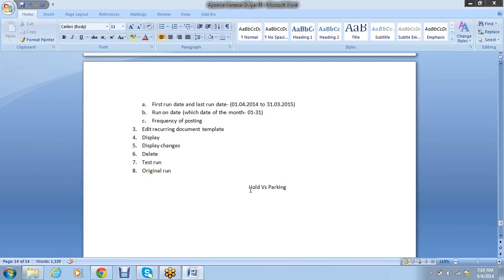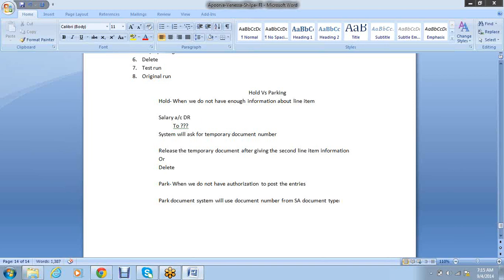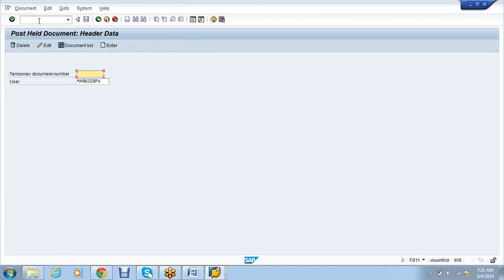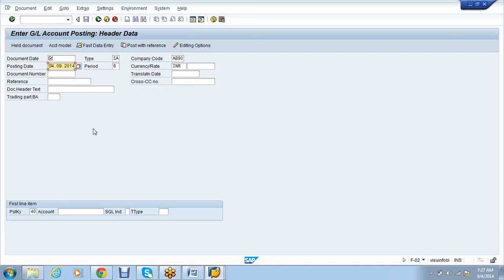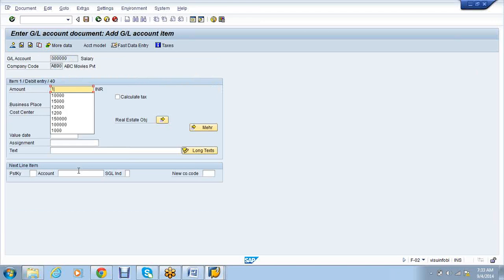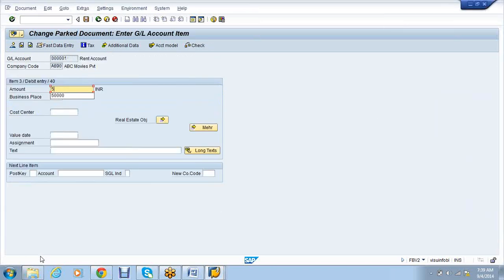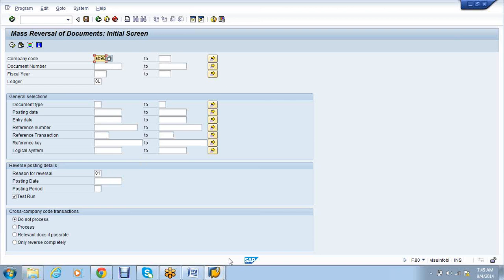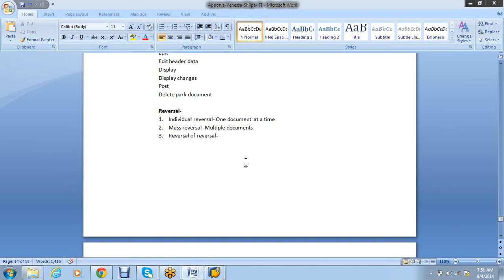Day 12 hold park reverse document with SAP end user activity1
Day 12 - hold park reverse document with SAP end user activity(1)